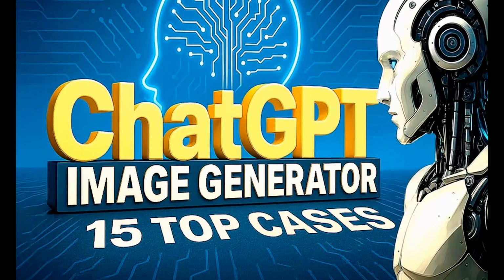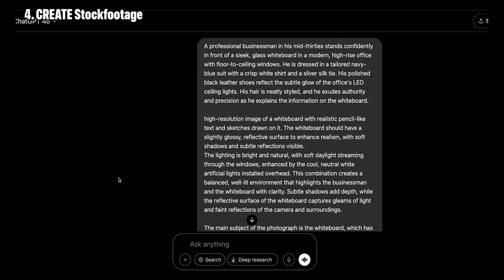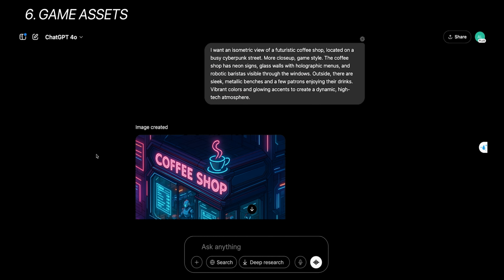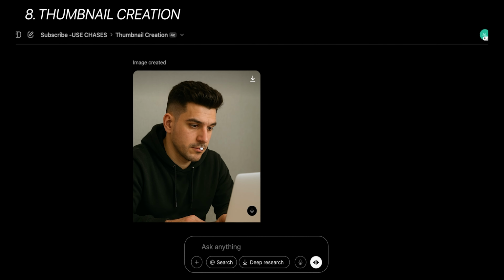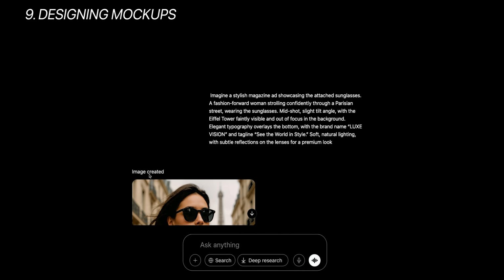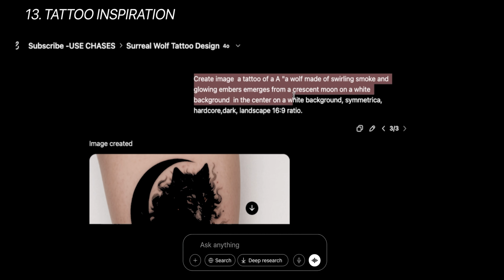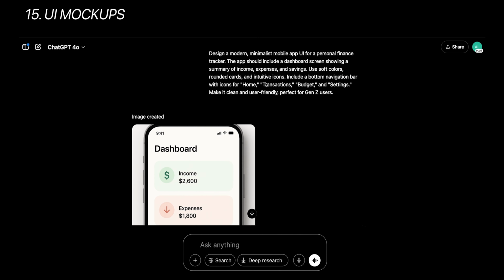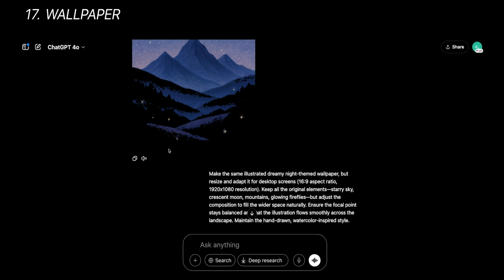15 POWERFUL Use Cases With ChatGPT 4o Image Generation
15 POWERFUL Use Cases With ChatGPT 4o Image Generation

In this video, I’ll show you how to use ChatGPT-4o image generator to create stunning visuals with ease.Whether you're new or experienced, this tutorial covers everything you need to know about how to use ChatGPT-4o image generator free.